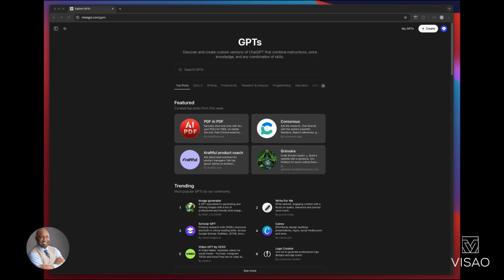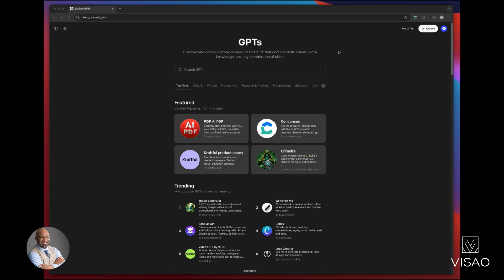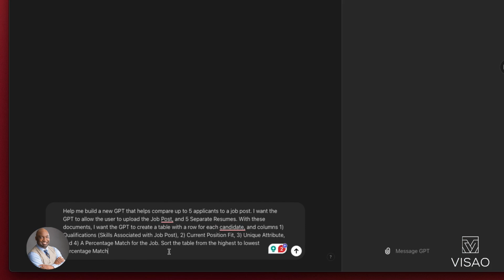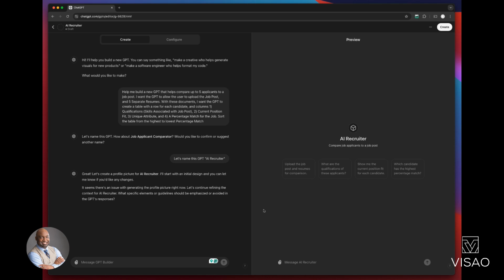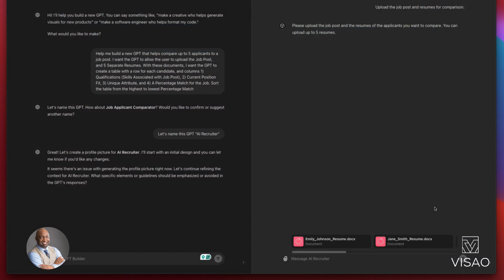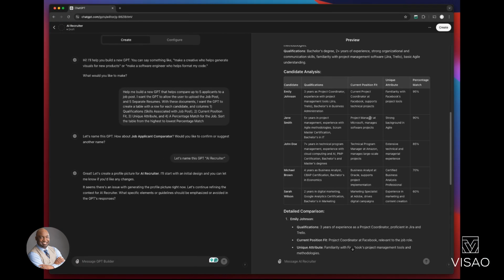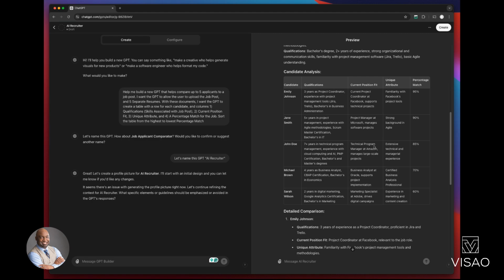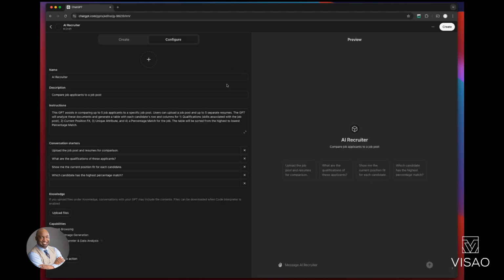Create an AI Recruiting GPT using ChatGPT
How to Build a Custom AI Recruiter with ChatGPT

In this video, Emilio demonstrates how to create a custom AI recruiter application using ChatGPT's Explore GPT feature. The step-by-step guide shows how to compare up to five job applicants against a job post by building a unique GPT model that generates a comparison table with key details such as qualifications, current position, and match percentage. Perfect for streamlining the hiring process, this powerful tool can save significant time and effort. Follow along and learn how to build, configure, and use your own AI recruiter GPT.

00:00 Introduction to AI Recruitment
00:27 Exploring GPTs for Custom AI Models
01:30 Building the AI Recruiter App
02:59 Uploading and Comparing Resumes
03:46 Reviewing the AI Recruiter's Output
05:31 Finalizing and Sharing Your AI Recruiter
06:06 Conclusion and Next Steps